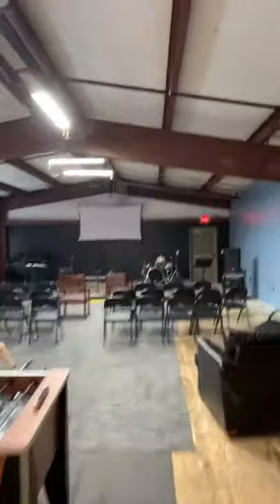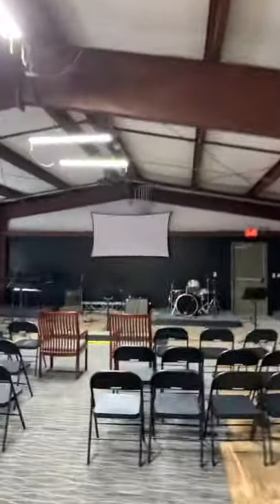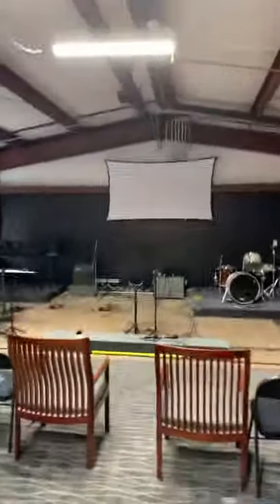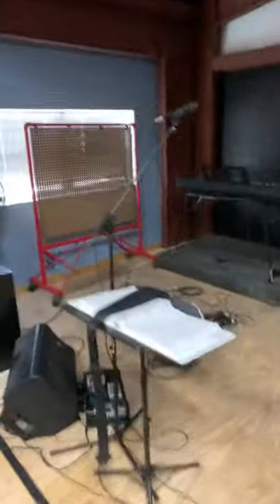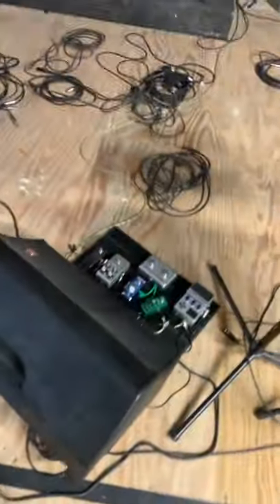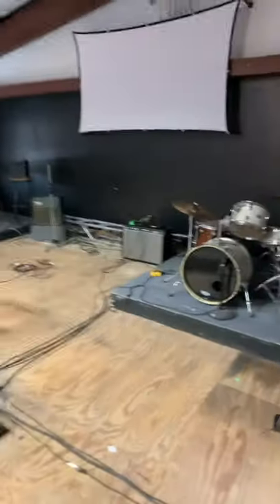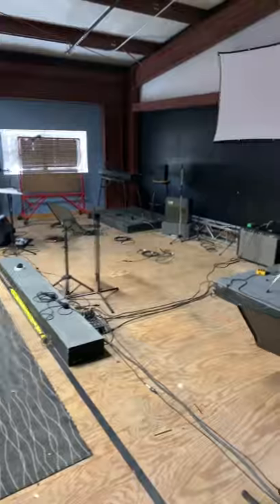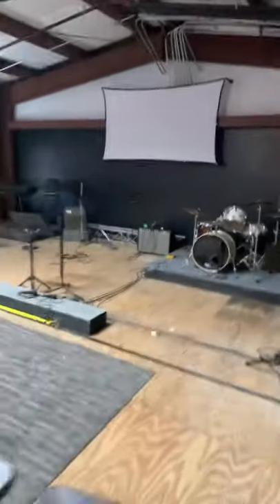We turned our church attic into a youth room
Need help?  I offer one-on-one Zoom coaching on all the topics I cover on my YouTube channels.

You can also apply for weekly one-on-one lessons for guitar, voice, piano, audio tech and all aspects of worship leadership